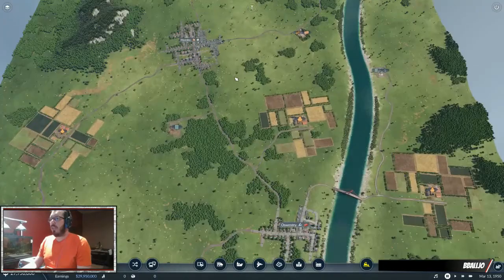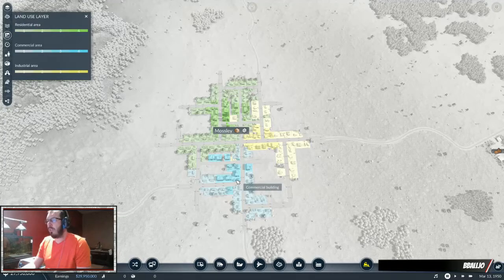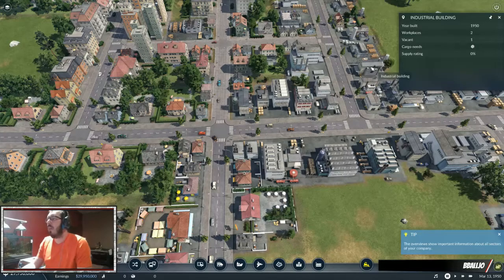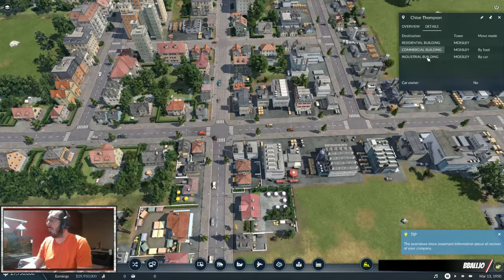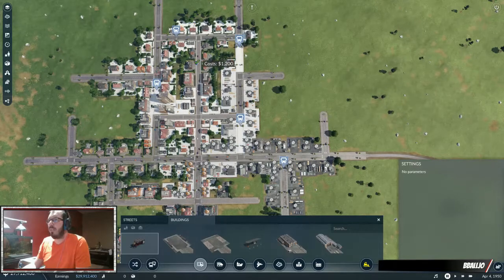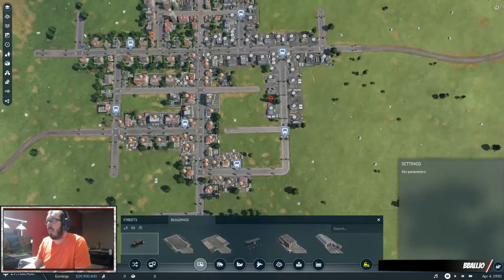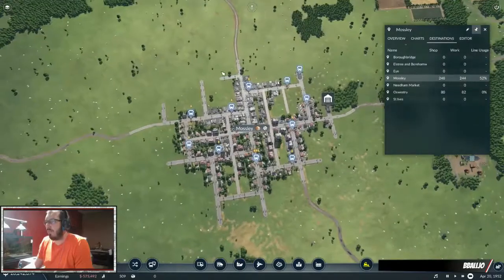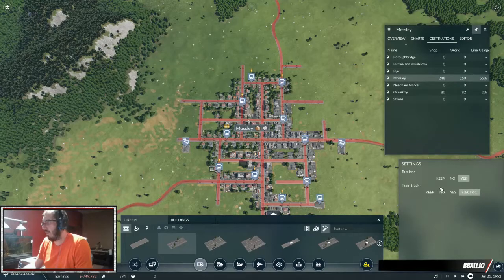Transport Fever 2: How to...make Passengers Happy AND you rich.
In this video I'm trying to point out a few things i learned along the way for how to actually start making money with passengers. It's in response to a question i received from you, and i hope it helps you.

This video focuses on Bus, Tram and Train routes. If you want to know more about ship and plane transport, let me know, and I will try to come up with another scheme.

HAVE FUN!